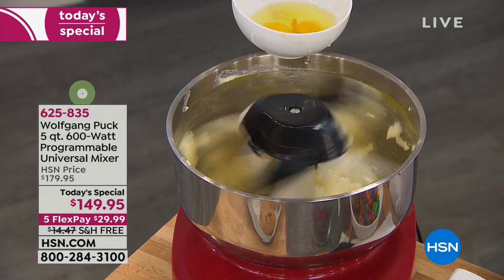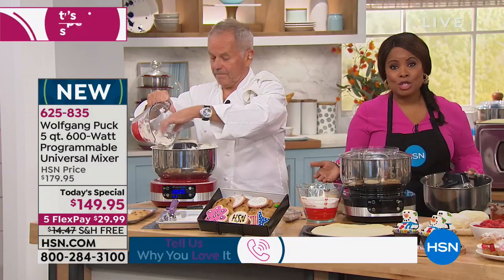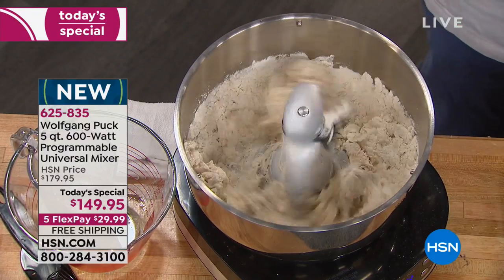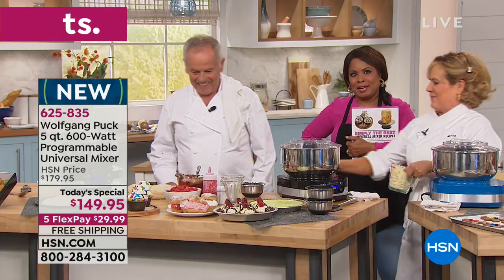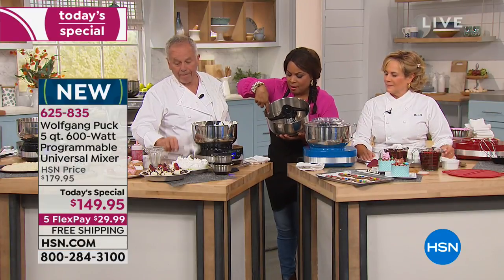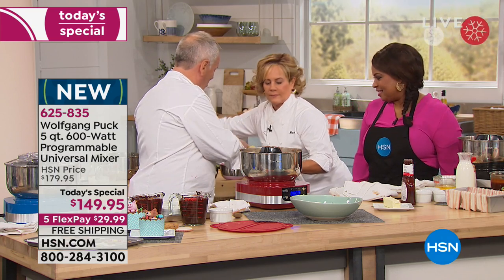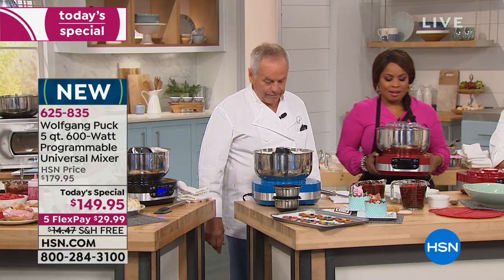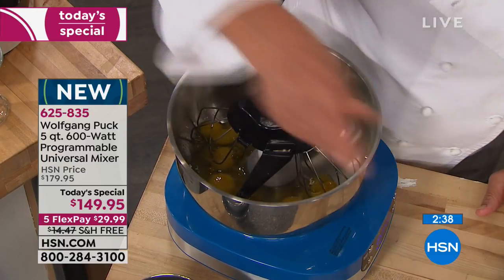Wolfgang Puck 5Quart 600Watt Programmable Universal Mixer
Try your hand at mixing, Wolfgang's way. Thanks to its opentop design, this unique mixer offers unobstructed access to the bowl. Its...